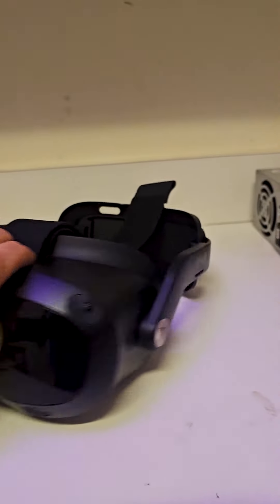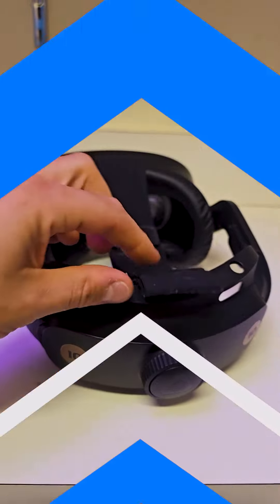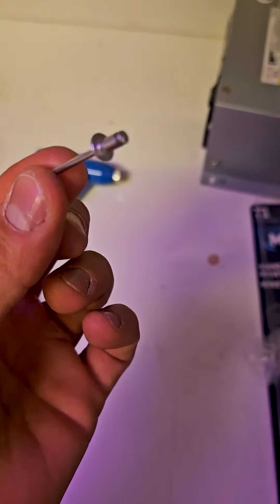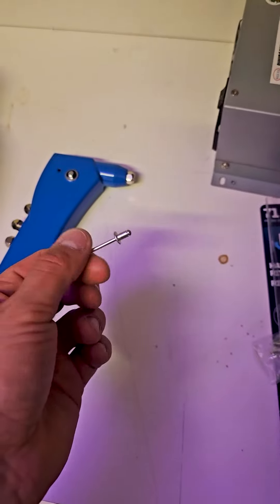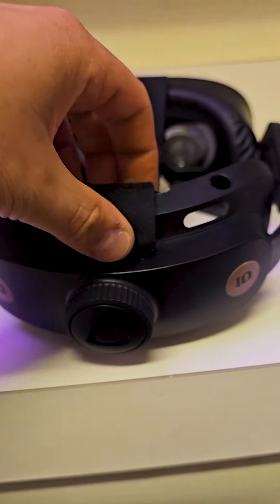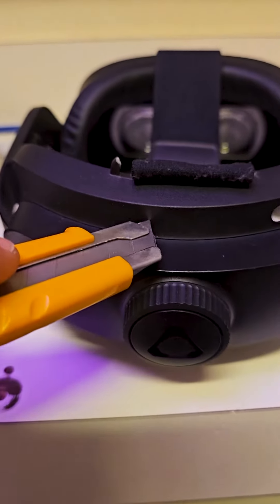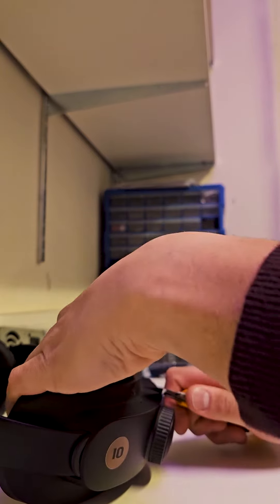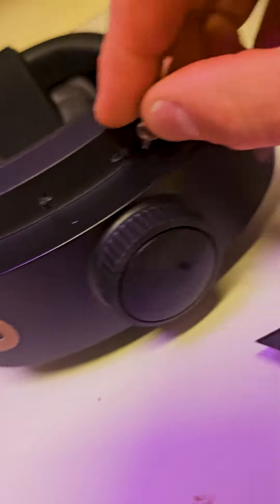How to Fix a Vive Focus 3 VR Headset Strap Easy & Cheap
Is your Vive Focus 3 headset strap causing you trouble and it broke off? Look no further! In this detailed tutorial, we'll guide you through the steps to fix your headset strap, ensuring a comfortable and secure fit for your VR experiences.

🛠️ Materials/Tools You Need:
- Riveter Hand Tool
- Rivets (1/4, 3/8, or 3/16)
- Box Cutter

📝 Additional Notes:
Remember to work on a clean, flat surface.
Handle your VR headset with care to avoid damage to other components.
Make sure to remove the battery

Phenomena is a global leader in virtual reality (VR) attractions for location-based entertainment (LBE) venues, such as family entertainment centers (FECs) and arcades. Our flagship product is the VR eSport Arena, which can be enjoyed in 3 different options:
⚡️Software Only
⚡️Arena Lite
⚡️Arena Pro
We cater to the diverse needs and budgets of our customers 🙌

GREAT! HOW MUCH CAN I MAKE WITH THIS VR ATTRACTION?

1. ⚡️ **Software:**
Our software offering provides a cutting-edge VR eSport gaming and operation solution for LBE venues looking to enhance their gaming experience without the need for additional hardware. With an extensive library of immersive and interactive games, our software solution enables FECs and arcades to seamlessly integrate our VR eSport attractions into their existing setup. This cost-effective and flexible option is ideal for customers seeking to elevate their entertainment offerings while maintaining control over their hardware choices.

2. ⚡️**Arena Lite:**
The Arena Lite is an all-in-one solution for LBE venues seeking an affordable entry point into the world of VR eSport attractions. This package includes both our innovative gaming and operation software, as well as lightweight hardware components, making it easy to install and maintain. Arena Lite is designed for smaller venues or those with budget constraints, delivering an engaging and immersive gaming experience without compromising on quality or performance.

3. ⚡️**Arena Pro:**
Arena Pro is our premium offering, catering to LBE venues that aim to provide an unparalleled VR eSport experience for their customers. This package includes our top-of-the-line gaming and operation software, coupled with state-of-the-art hardware components for a fully immersive, free-roam gaming environment. Arena Pro offers the highest level of performance, durability, and customer satisfaction, making it the ideal choice for venues looking to stand out in the competitive LBE market and attract a loyal customer base.